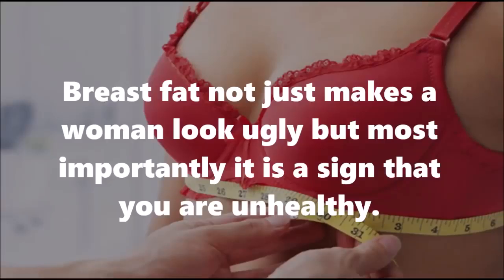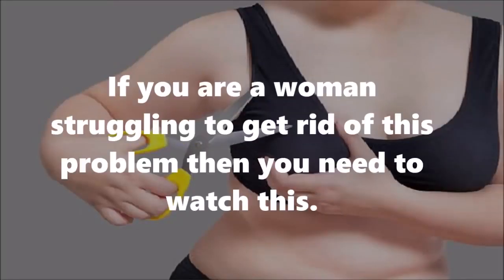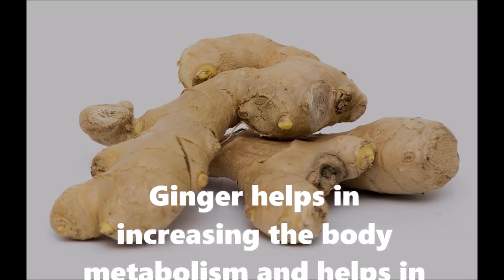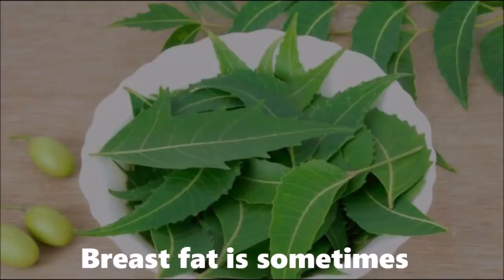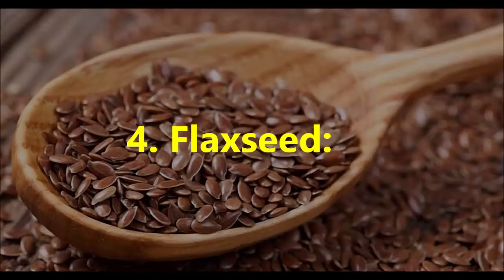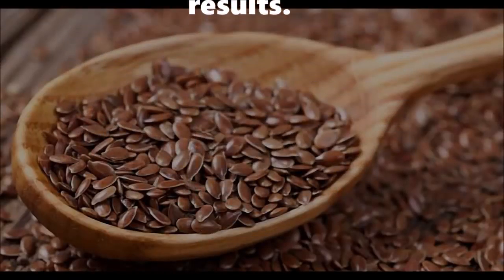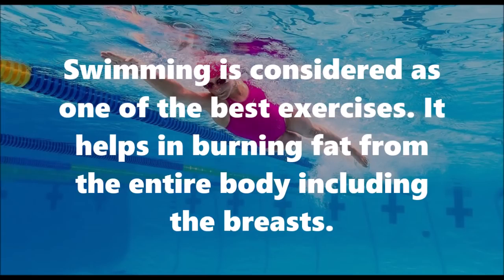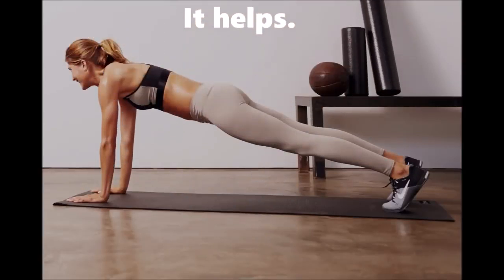Amazing Natural Remedies To Lose Breast Fat Quickly! Natural Remedies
NBA Youngboy - FREEDDAWG (Official Video)
YoungBoy Never Broke Again
Marvel Studios’ Avengers: Endgame | Film Clip
Marvel Entertainment
Mobile Homes: Last Week Tonight with John Oliver (HBO)
LastWeekTonight
Things about Relationships I wish someone told me about
Jaiden Animations
Mortal Kombat 11 - Official TV Spot
Mortal Kombat
Jennifer Lopez "Medicine" ft. French Montana (Official Music Video)
Jennifer Lopez
BTS (방탄소년단) '작은 것들을 위한 시 (Boy With Luv) feat. Halsey' Official Teaser 1
ibighit
Can We Find The Name Brand? (GAME)
'Avengers: Endgame' cast talks about the film's highly-anticipated debut l GMA
Good Morning America
John Cena returns as the Dr. of Thuganomics to verbally assault Elias: WrestleMania 35 (WWE Network)
WWE
I will beat you with my left hand Kevin Hart.
Jimmy Butler
The Auction Corvette Attempts an 8 SECOND PASS Part 4 **Bald Eagle Alert**
Cleetus McFarland
Can Liquid Oxygen Melt Diamond?
The King of Random
Baby monkey morning coffee run!
Every Wednesday
The Kings' "Malhari" Routine Is INSANE - World of Dance 2019 (Full Performance)
NBC World of Dance
PET SEMATARY (2019) Ending Explained
FoundFlix
After Show: Has Tamar Braxton Reached Out to Wendy Williams? | WWHL
Watch What Happens Live with Andy Cohen
Homecoming: A Film By Beyoncé | Official Trailer | Netflix
Netflix
Laci Kaye Booth & Brett Young Perform "Mercy" - All-Star Duets - American Idol 2019
American Idol
Playing Battleship With Real Ships
MrBeast
JD Pantoja & Elvis de Yongol - KATUNGA (Video Oficial)
JD Pantoja
The Perfect PokéRap | Unraveled LIVE at PAX East 2019
Polygon
YOU VS ...  S1 • E16
YOU vs HELLBOY - How Could You Defeat and Survive It (Hellboy 2019 Movie)
Crazy 'Fan' ATTACKS Bret Hart During WWE Hall of Fame 2019 Speech!
Wrestlelamia
Wrestlelamia
How Avengers: Endgame Is Going To Change The MCU Forever
Looper
Rochy RD - Respuesta Para Pusho | Vídeo Oficial
Rochy RD
La Romana Feat. El Alfa - Bad Bunny ( Video Oficial )
Bad Bunny
Lil Nas X - Old Town Road (feat. Billy Ray Cyrus) [Remix]
Lil Nas X
WORLD’S BIGGEST JENGA CHALLENGE! (500+ POUNDS)
Unspeakable
The Fastest Way to Big Biceps (WORKS EVERY TIME!)
ATHLEAN-X™
Teens React To Emma Chamberlain
FBE
DELETING SOCIAL MEDIA FOR 30 DAYS CHANGED MY LIFE
Yes Theory
Making 500 Pounds Of Stretchy Ice Cream A Day • Tasty
Tasty
TESTING Full Face of HOT NEW VIRAL MAKEUP! Worth the Hype?
Sylvia Gani
5 Kitchen Gadgets put to the Test - Part 42
CrazyRussianHacker
NBA Stadium Basketball TRICKSHOTS vs Julius Randle
Jesser
BLACKPINK - ‘Don't Know What To Do’ 0407 SBS Inkigayo
BLACKPINK
6 Gems and Minerals Much Rarer (and Cooler) Than Diamonds
SciShow
Street Food in Pakistan - ULTIMATE WESTERN PAKISTANI Fast Food Tour | Karachi, Islamabad, Lahore!
Mark Wiens
Is Julian Newman OVERRATED!? Julian & Jaden STAR In Their Own Reality Show! Julian Has A GF!?
Overtime
[ComeBack Stage] BLACKPINK - Kill This Love , 블랙핑크 - Kill This Love Show Music core 20190406
MBCkpop
Virginia vs. Auburn: Final Four extended game highlights
NCAA March Madness
BUZZFEED UNSOLVED - TRUE CRIME  S5 • E3
The Suspicious Case of the Reykjavik Confessions
BuzzFeed Unsolved Network
Chefs vs Normals | Taste Testing Pretentious Ingredients Vol. 5
SORTEDfood
THE TRY GUYS  S3 • E16
When Will The Try Guys Die?
The Try Guys
I Ordered Every Drink From STARBUCKS
Guava Juice
Fan Attacks Bret Hart During WWE Hall Of Fame Induction Speech
Heel By Nature
PEOPLE VS. FOOD  S6 • E12
Adults Try 2019 VIP Coachella Foods | People Vs. Food
REACT